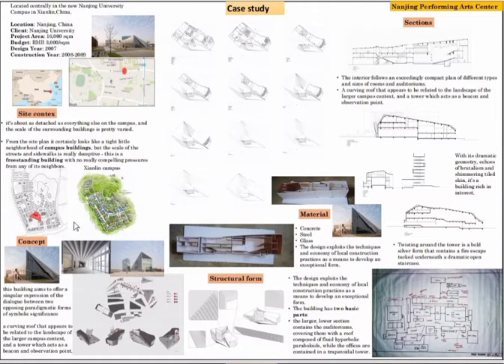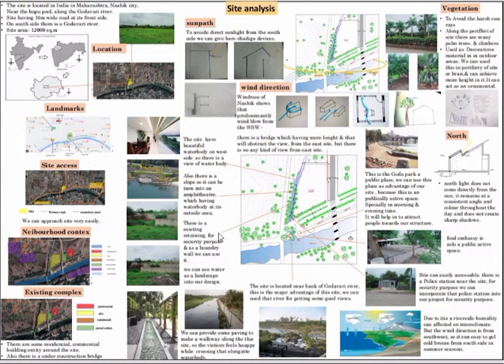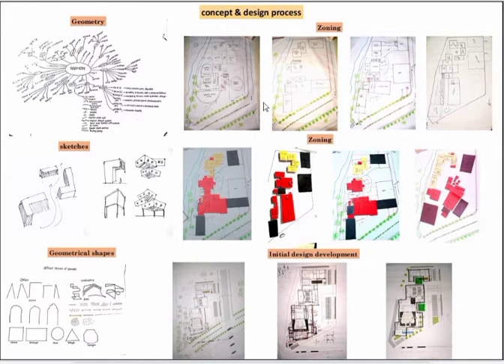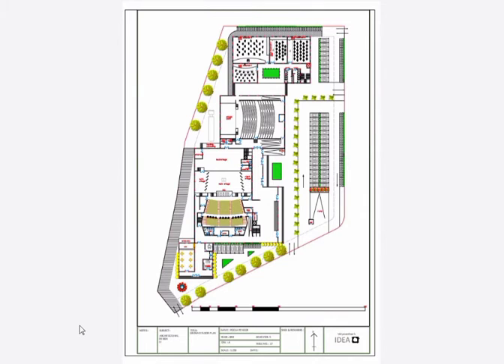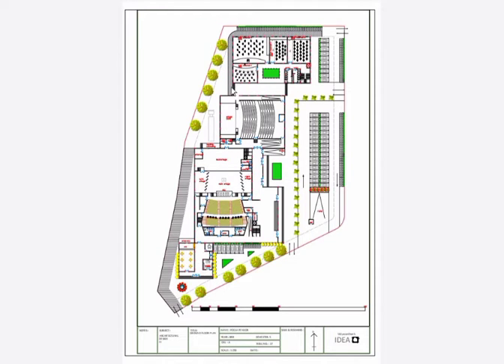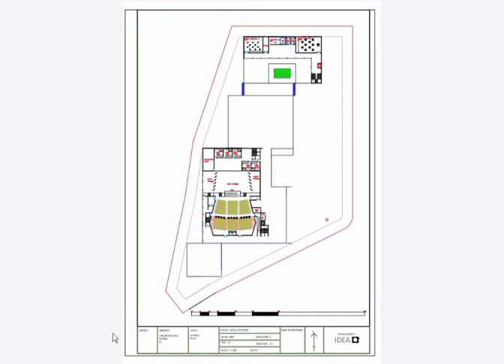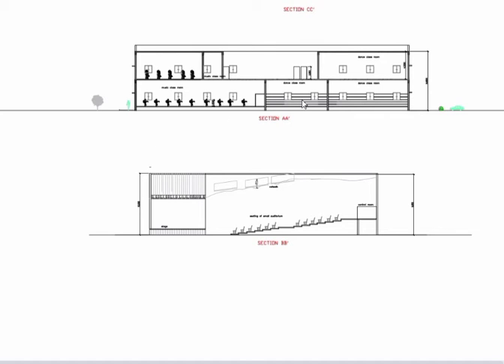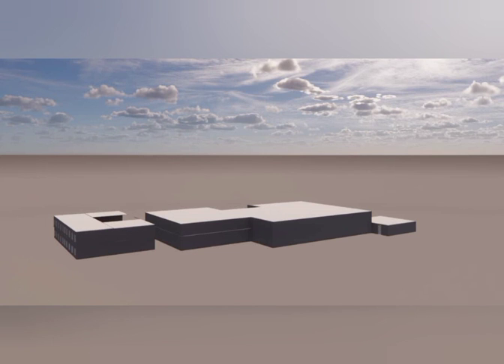pooja _ architectural design IV _ RN-17